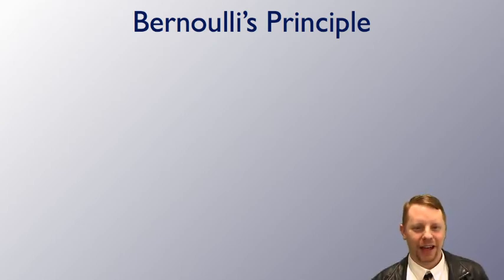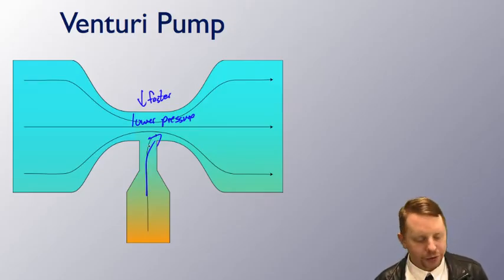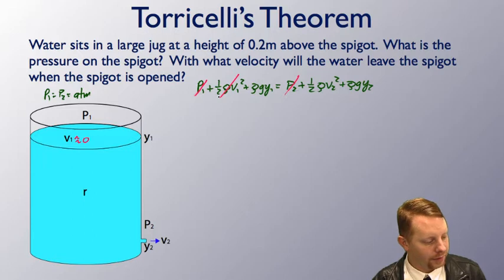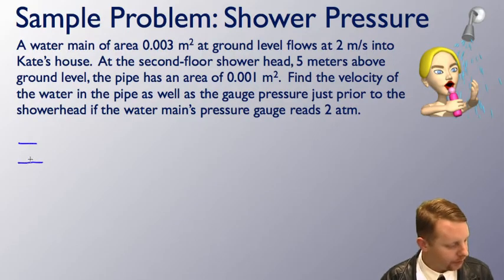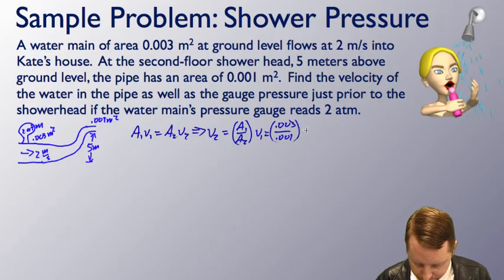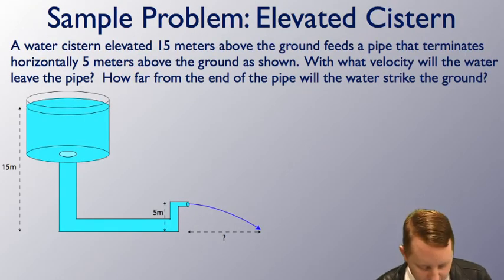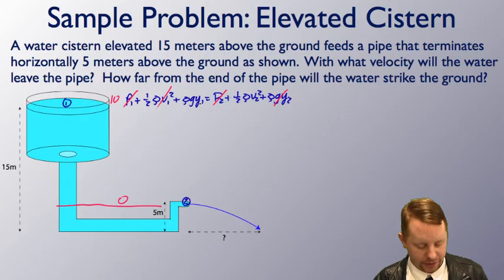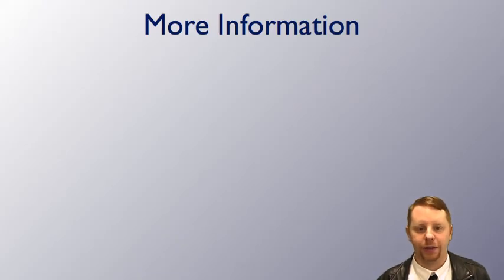AP Physics 2 - Bernoulli's Principle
(and yes, I do understand that the airplane wing explanation is greatly oversimplified, that lift is considerably more complex, and that this is not a direct outcome of Bernoulli's Principle.  However, it is a classical example that in a greatly simplified explanation does provide a starting point for building understanding.  Within the confines of the AP Physics 2 curriculum, I still find it valuable, though those interested in deeper study of aeronautics and fluids would be wise to dig considerably deeper.)